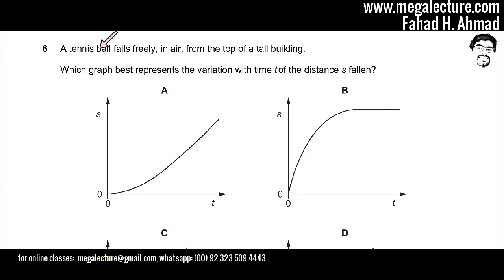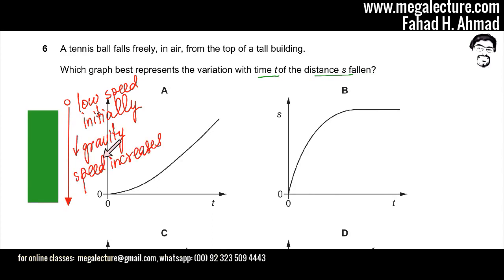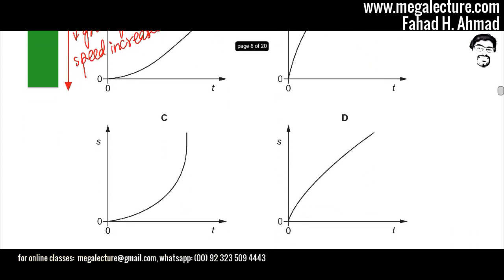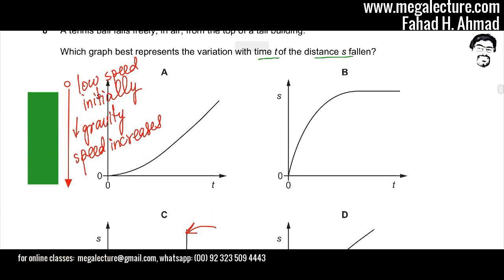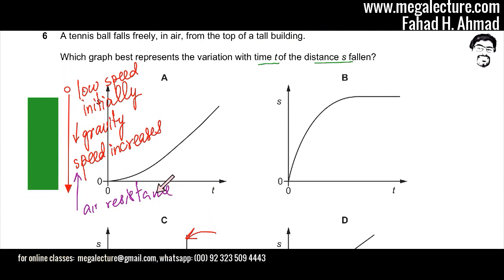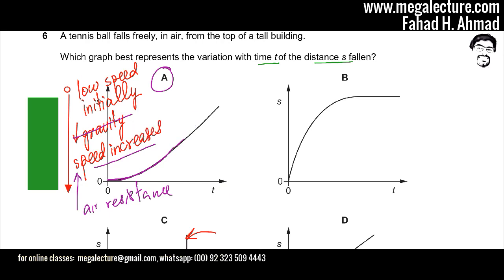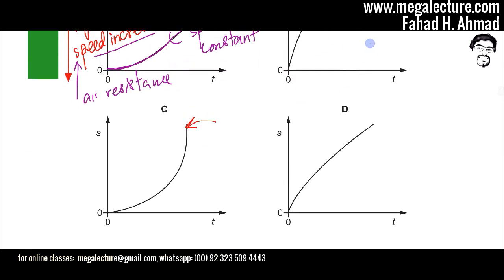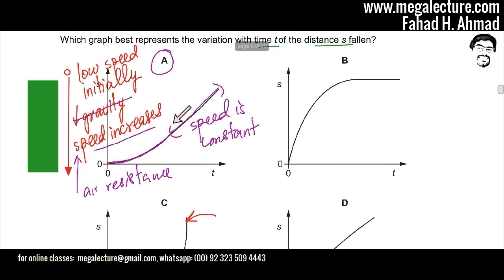6 - 9702_s18_qp_11 :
A tennis ball falls freely, in air, from the top of a tall building.
Which graph best represents the variation with time t of the distance s fallen?